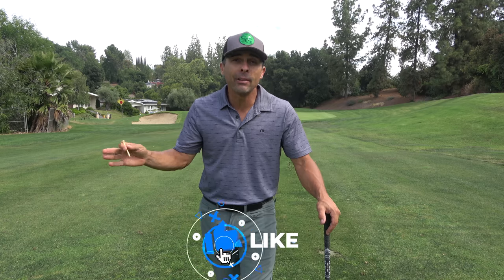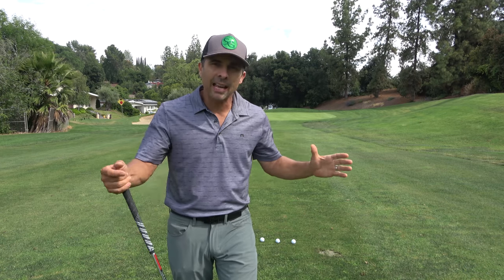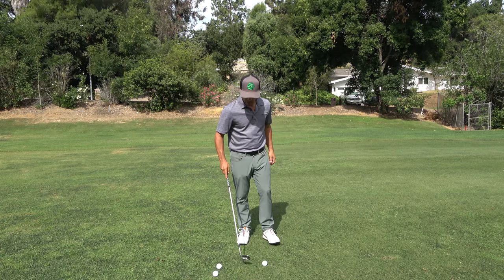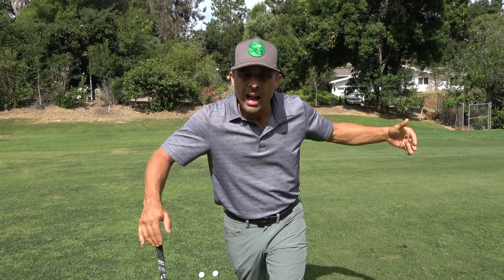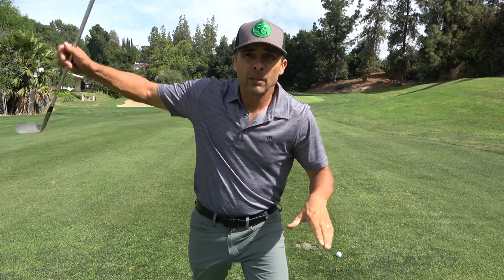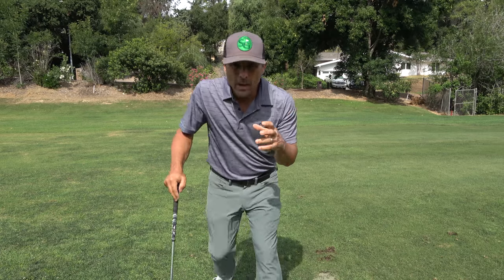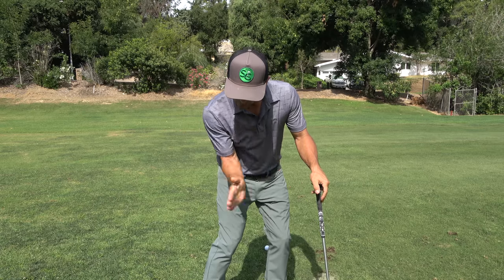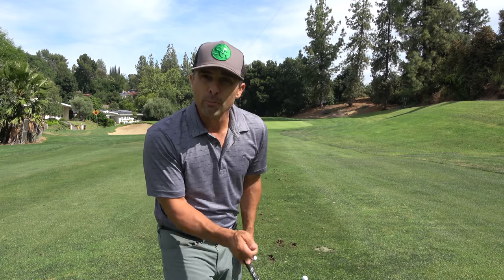How to Get More Spin with your Wedges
This video will show you the simple golf keys to help you get more backspin with your wedges.

Code: MrShortGame

60 Wedge Vokey SM8 Bounce 8 Degree M Grind
54 Wedge Vokey SM8 Bounce 12 Degree D Grind
50 Wedge Vokey SM8 Bounce 8 Degree F Grind
46 Wedge Vokey SM8 Bounce 10 Degree F Grind